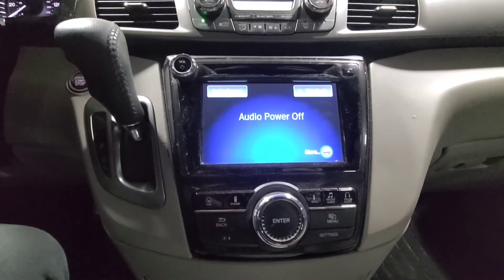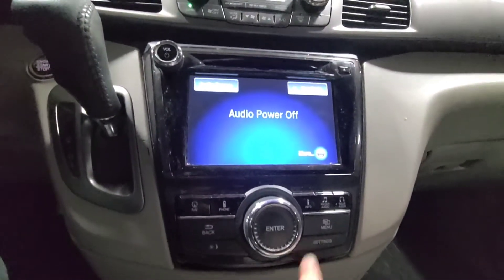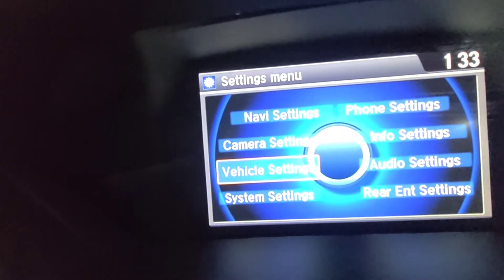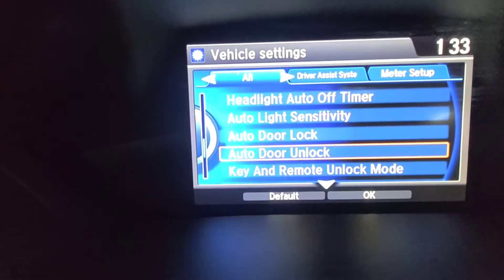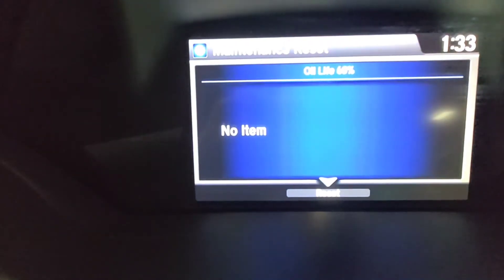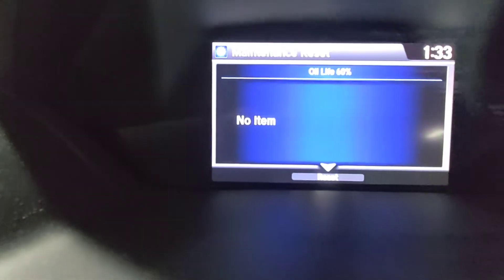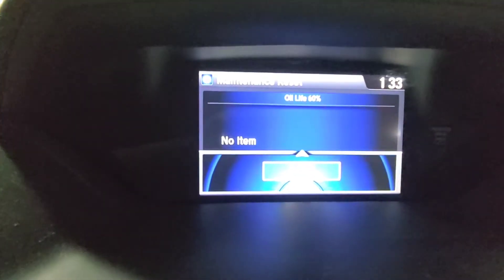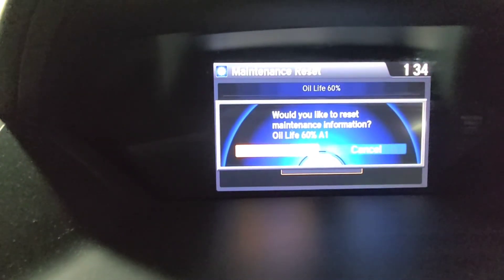2016 Honda Odyssey Oil life Reminder Reset / Oil change Light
Oil change light reset